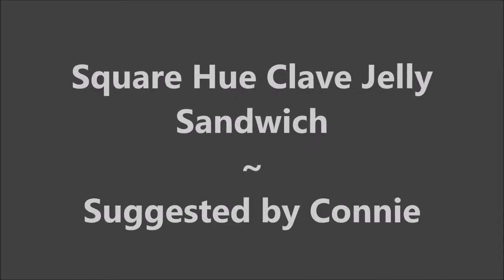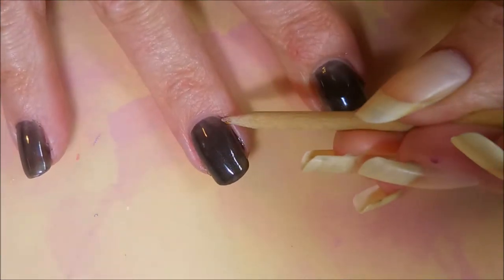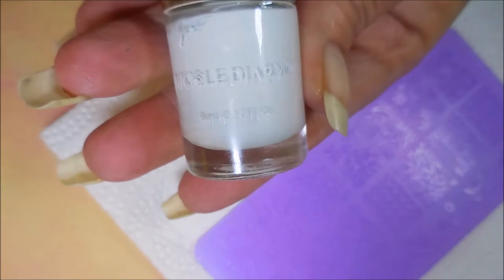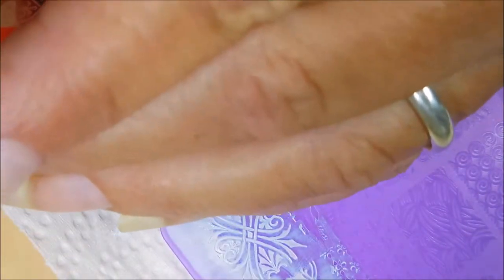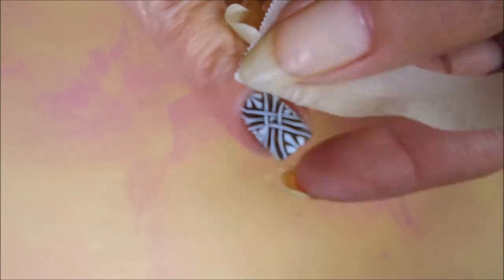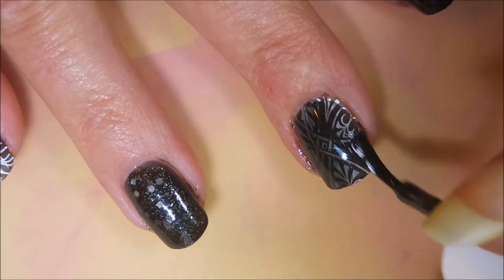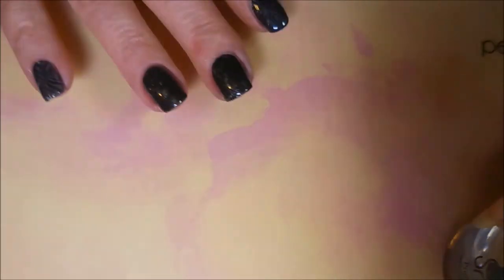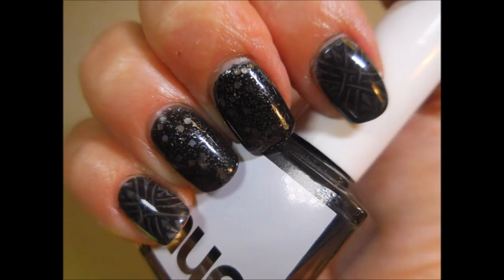Square Hue Clave Jelly Sandwich